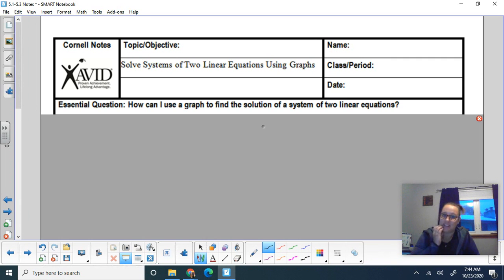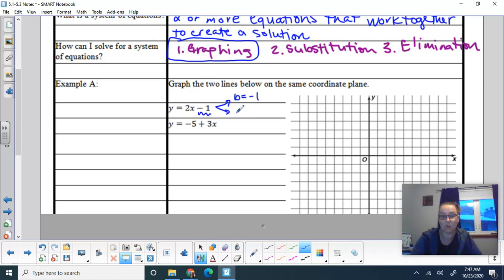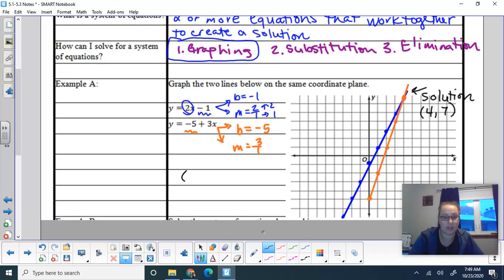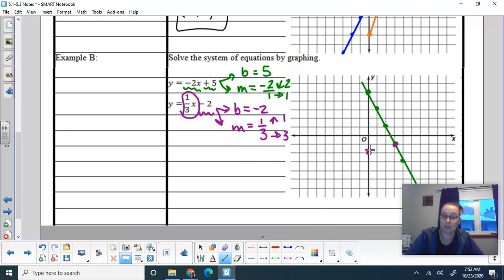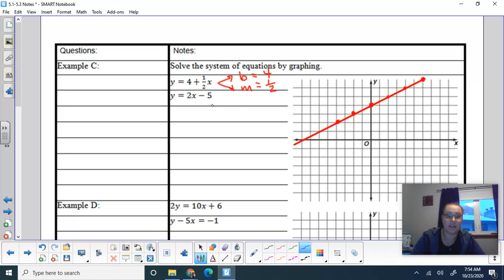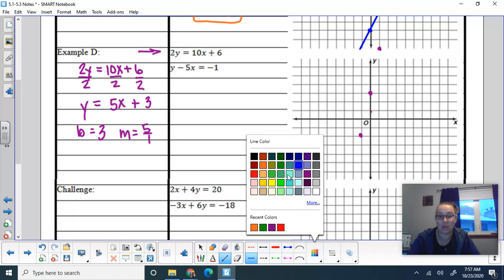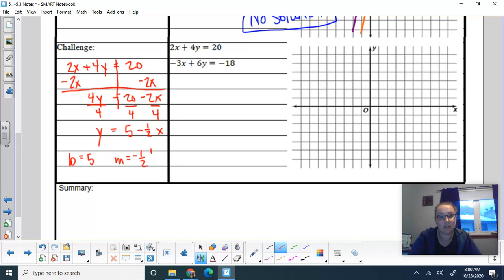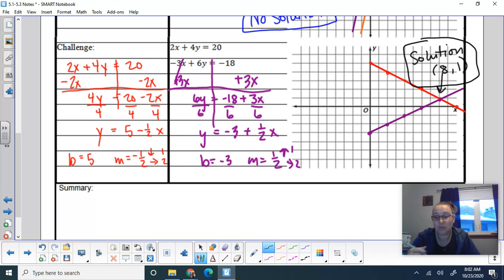5.1 - Solving Systems of Equations by Graphing